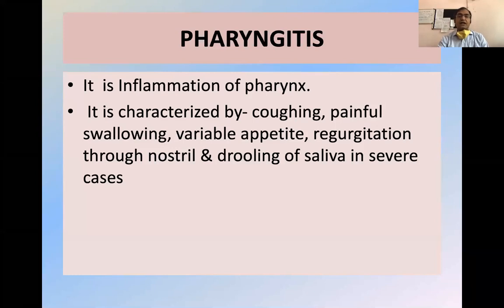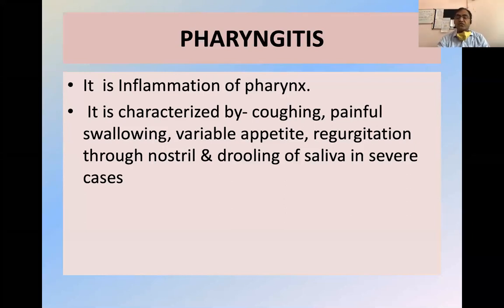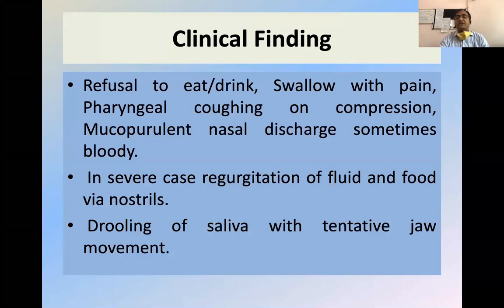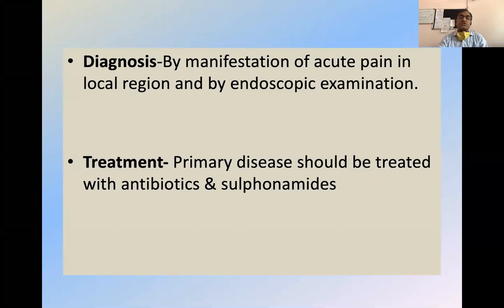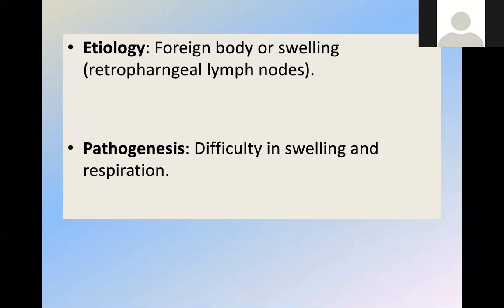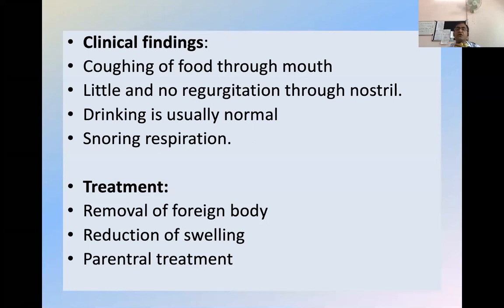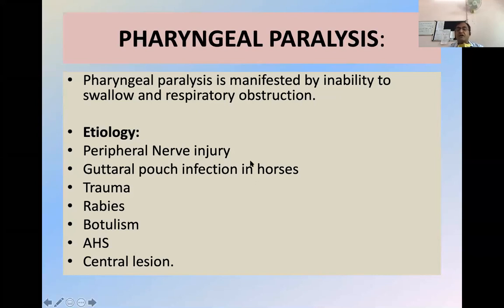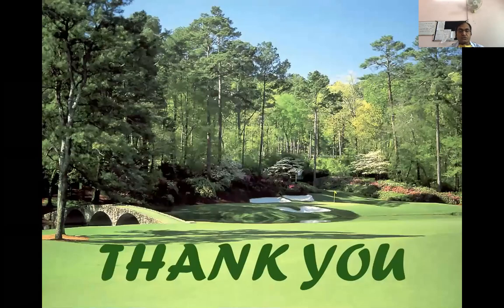Disease of Digestive System 1. By Dr. Pallav Shekhar, Dept. of Veterinary Medicine, BVC, Patna